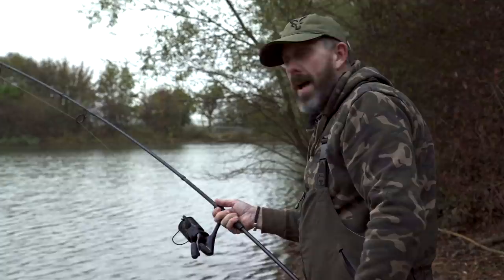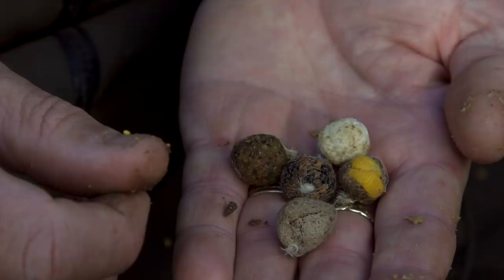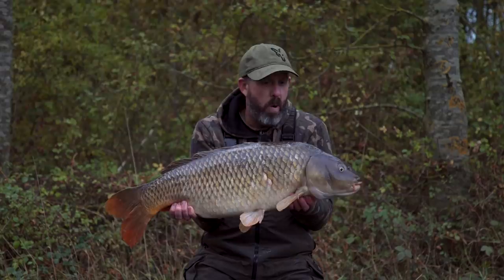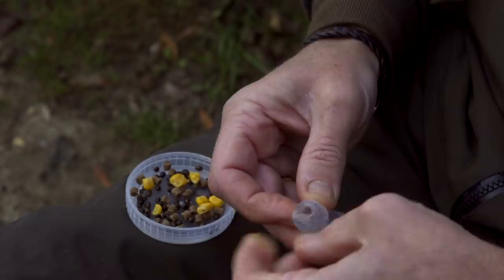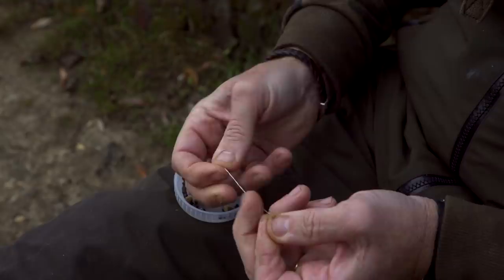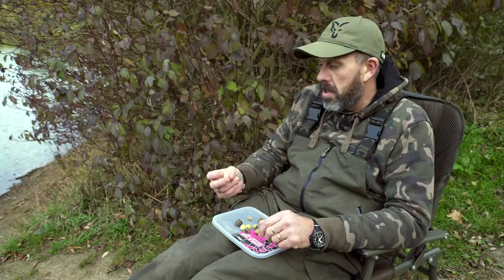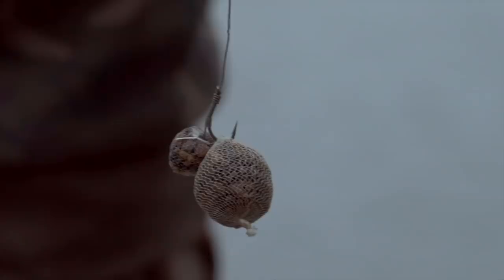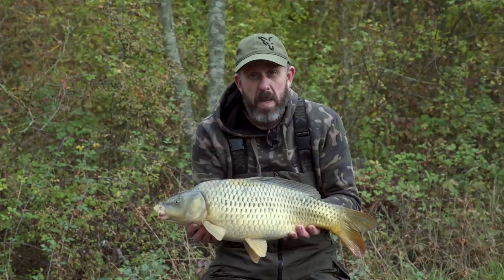***CARP FISHING TV*** How to use Arma Mesh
Essex' favourite carp angler Steve Spurgeon puts the Arma Mesh from the edges range through its paces. Not just a tool for avoiding nuisance species, the Arma Mesh is equally adept at providing a method of using previously tricky to present baits easily and effectively.